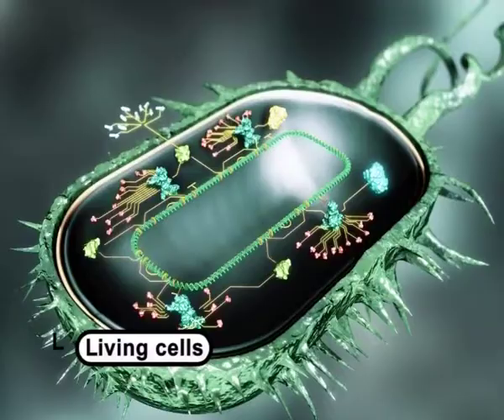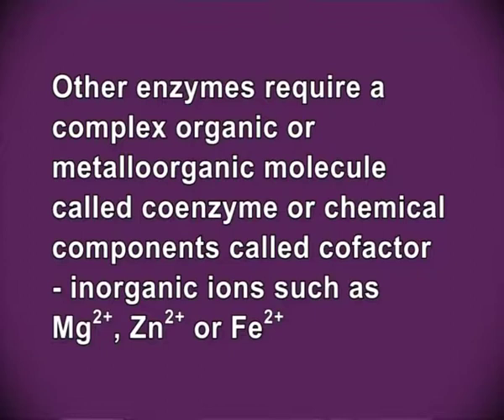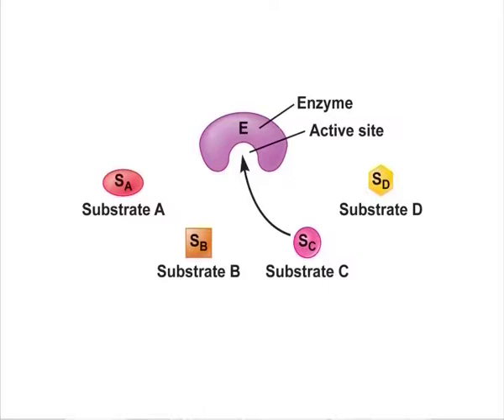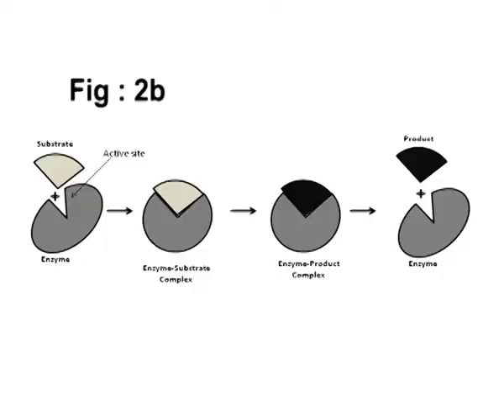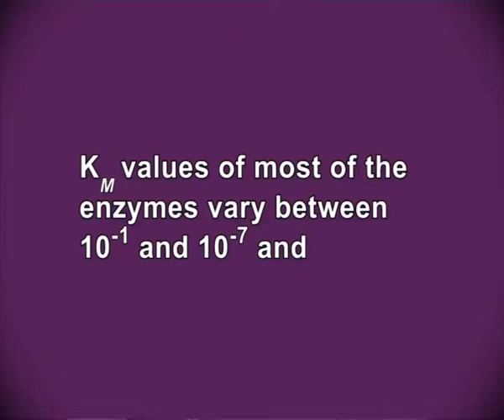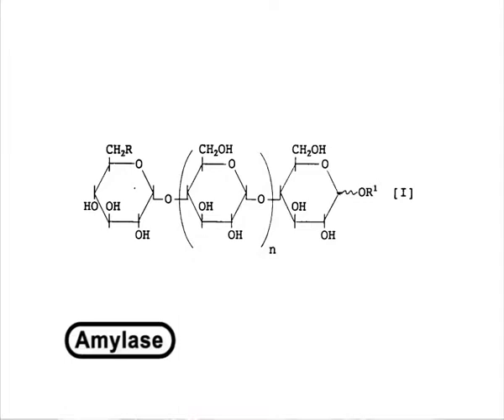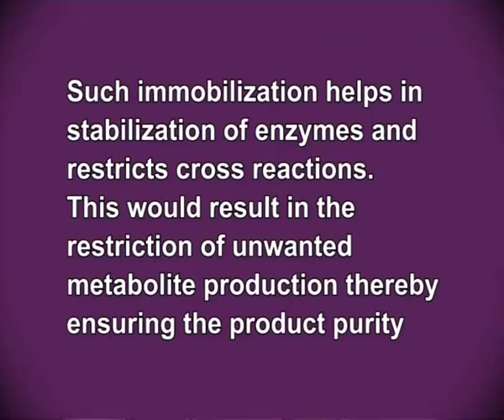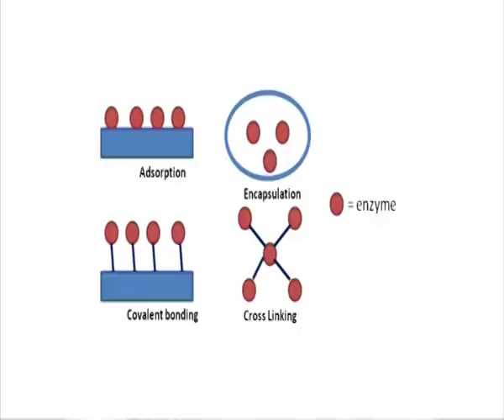Enzymes in Fruit Processing Liquification